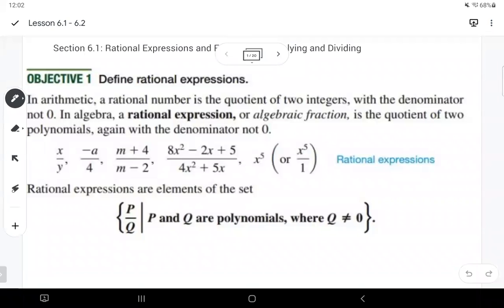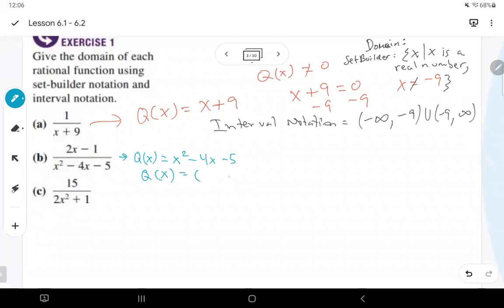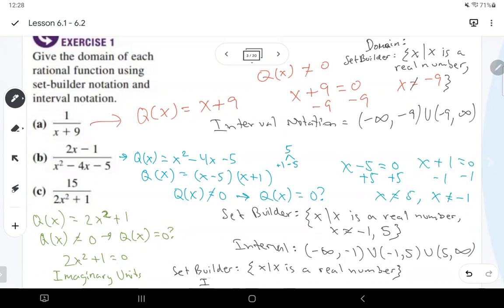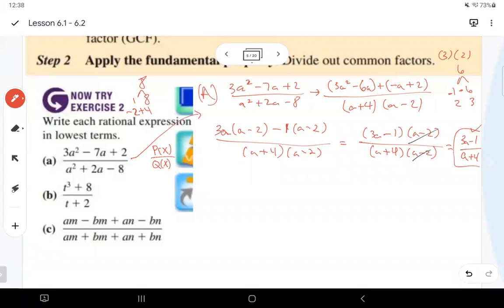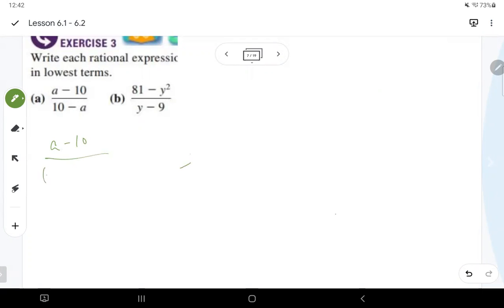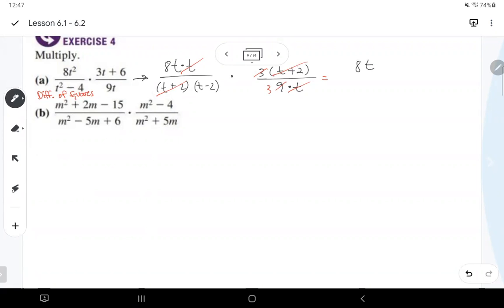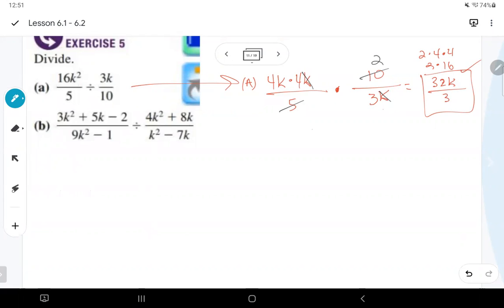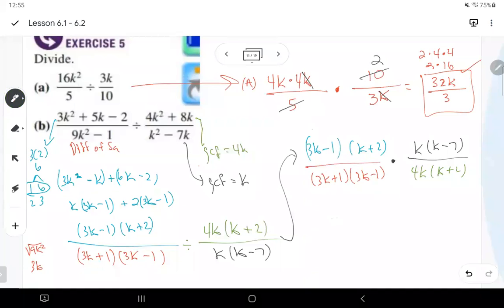Sec 6.1: Rational Expressions & Functions with Multiplying and Dividing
Specific for MAT 1033 at Polk State College but good general intro for anyone working in Intermediate Algebra and wanting a refresher on Rational Expressions.